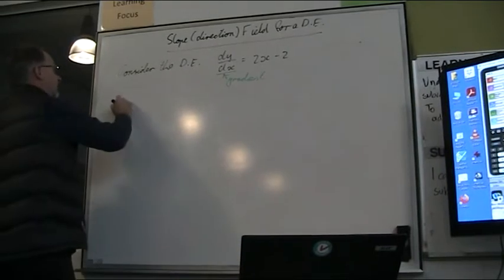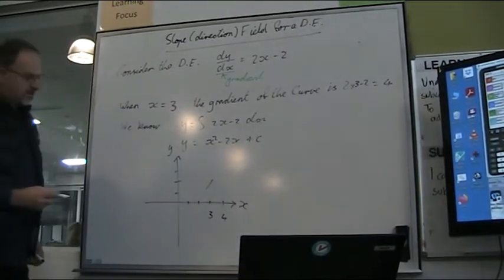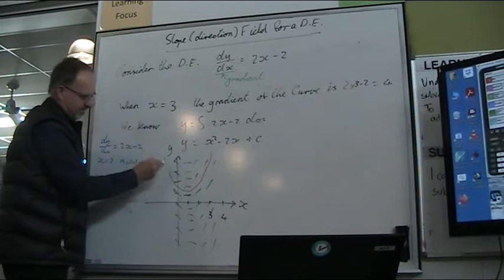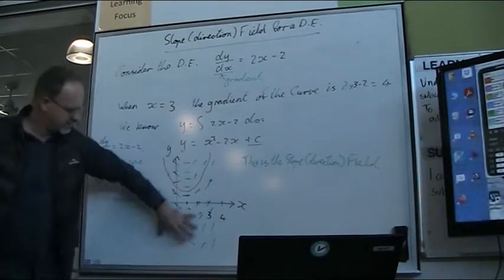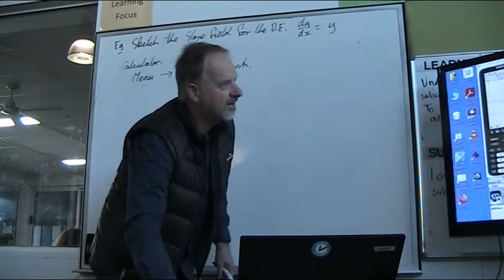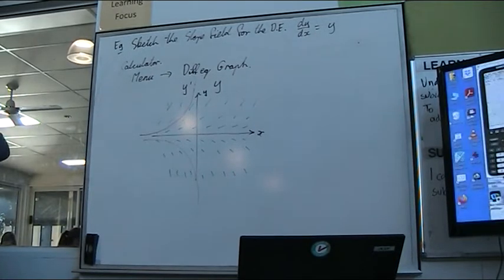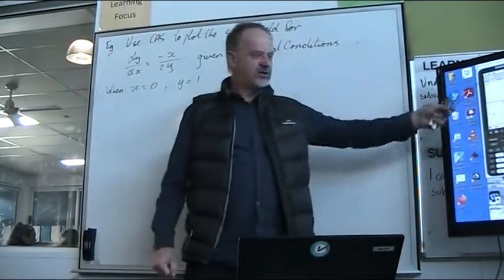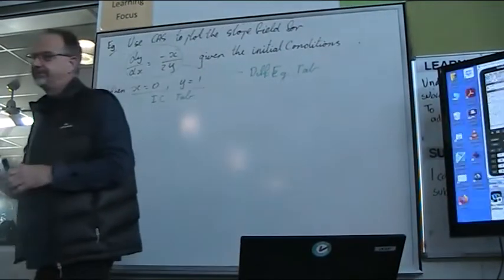Differential Equations - Slope field for a differential equation - 9I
verification of solutions of differential equations and their representation using direction (slope) fields
Use of CAS calculator